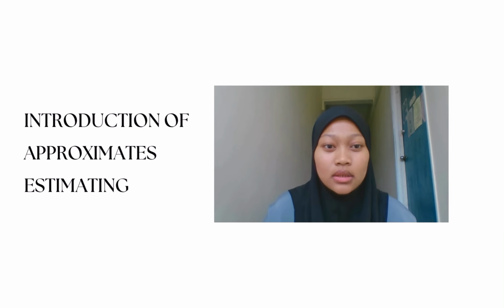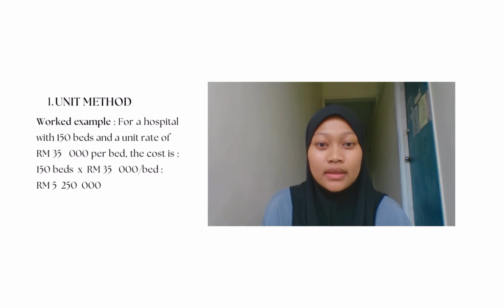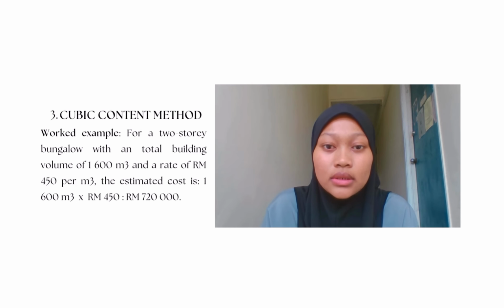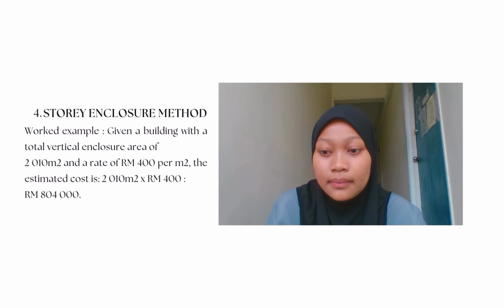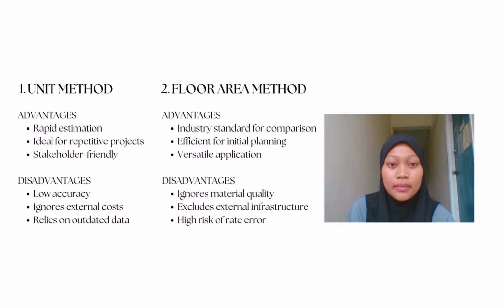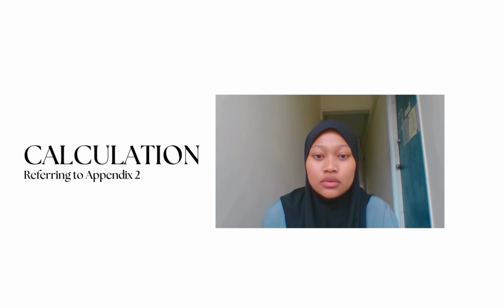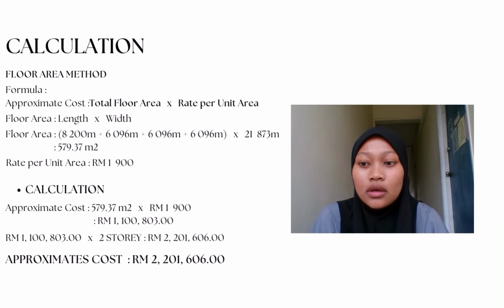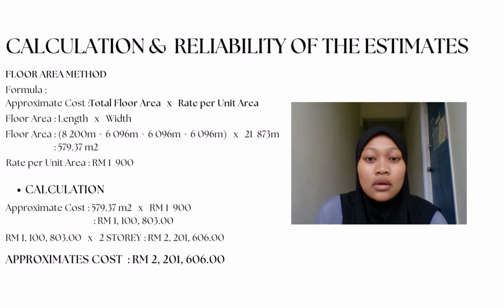DBT362 APPROXIMATE ESTIMATING INDIVIDUAL PRESENTATION